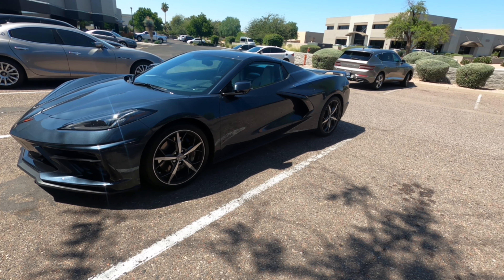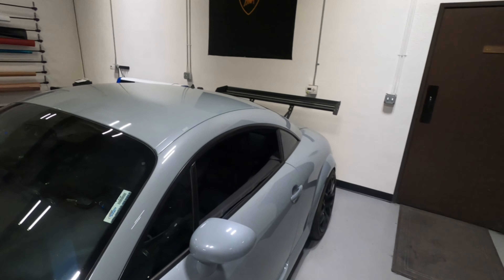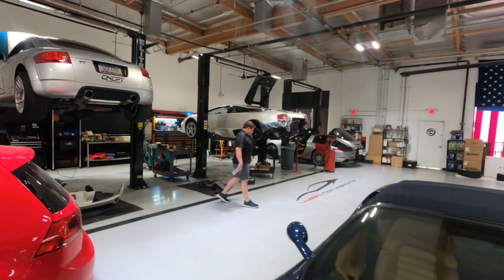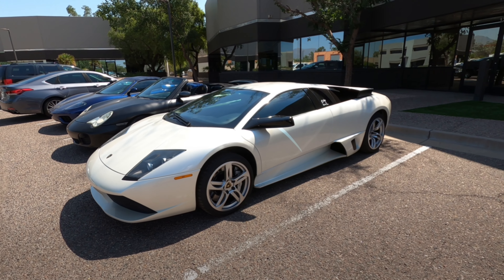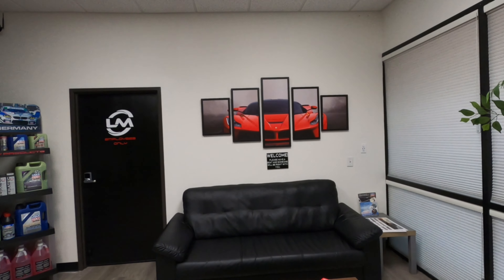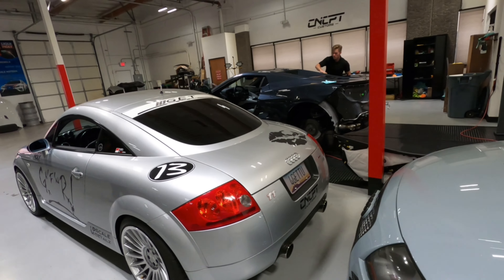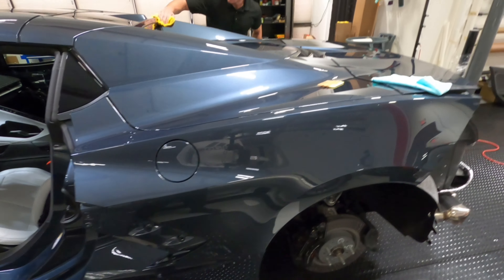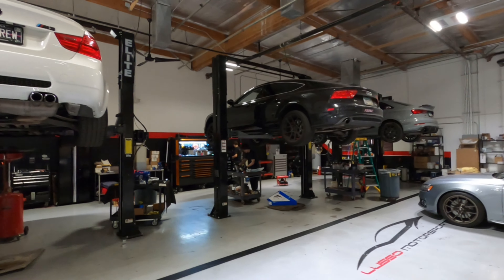OMG, First Mod on my 2021 C8 HTC PART 1. What did they do to my car?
I dropped off my 2021 C8 at CNCPT Customs in Scottsdale Arizona so they could put their special touch on my baby. Look at how much time and effort they put into the job. Supper excited about picking her up. Check out CNCPT Customs IG Page and Website below. They are located inside Lusso Motorsports Group.
Custom Wrap, Ceramic Coating, Powder Coating Wheels, Carbon Fiber Front Splitter Install, and Grill Guards.